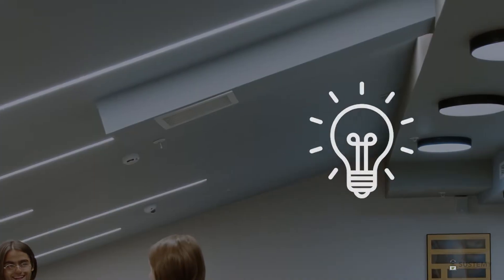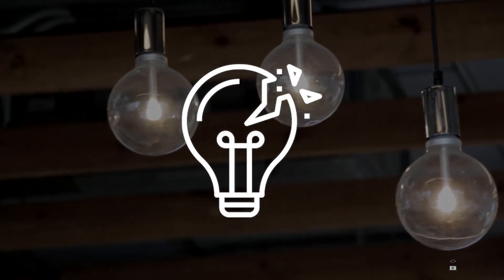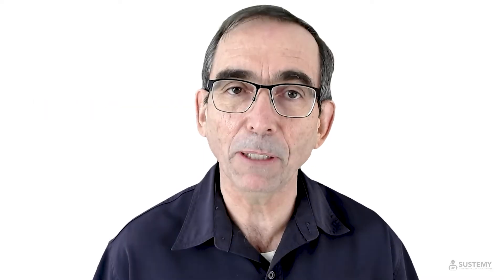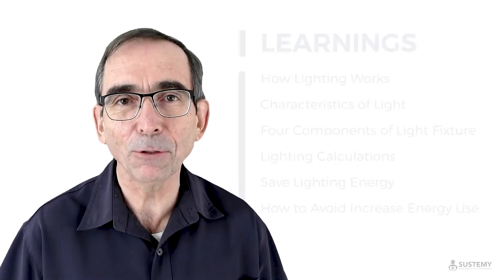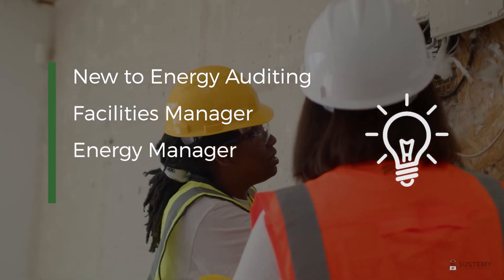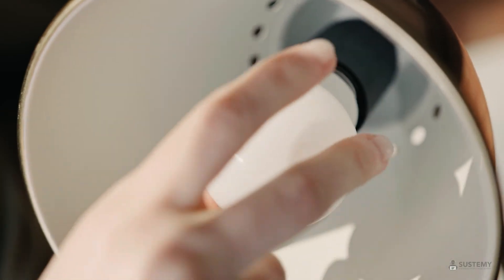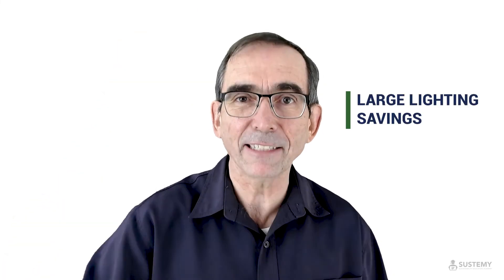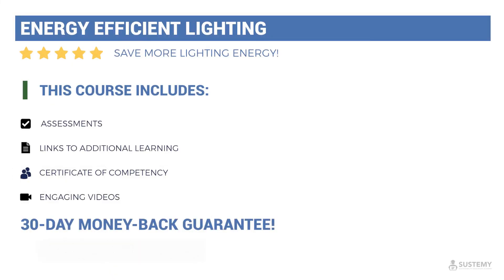Energy Efficient Lighting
When it comes to saving energy, lighting looks easy. All you have to is replace the existing lights with LED, right?

But in actual fact, it’s a lot more than that. And if you aren’t careful, those LED lights you put in may fail early, resulting in unwanted expense trying to fix the problem. At worst, a poorly specified and implemented lighting upgrade could even cause a fire.

Getting the greatest savings from a lighting upgrade, in many cases, involves much more than putting in a LED light.

This course helps you learn about energy-efficient lighting by firstly developing a good understanding of the fundamental of light. You’ll then learn about the four components of a lighting fixture and how each is important to have an efficient light.

This course is accredited by ESTA (Energy Services and Technology Association).

Course Content
- How Lighting Works
- Components of Lighting Fixtures
- Lighting system opportunity analysis
- Practical Guidance on Lighting Upgrades